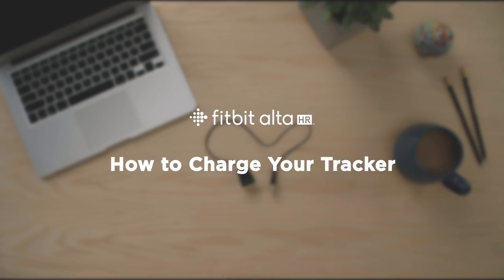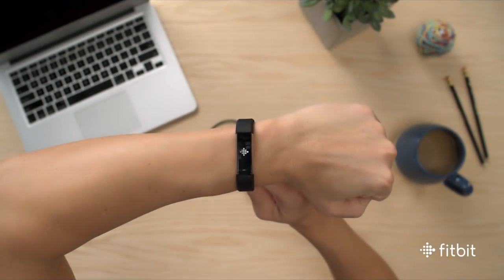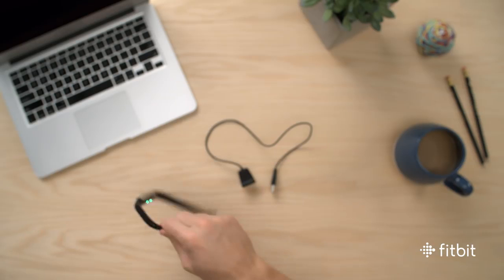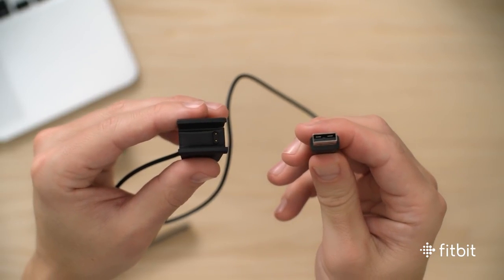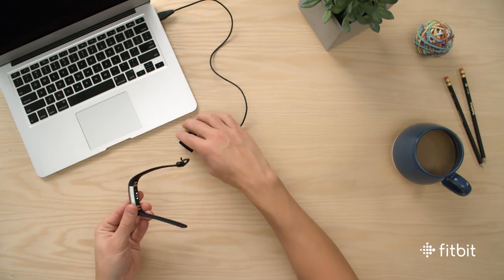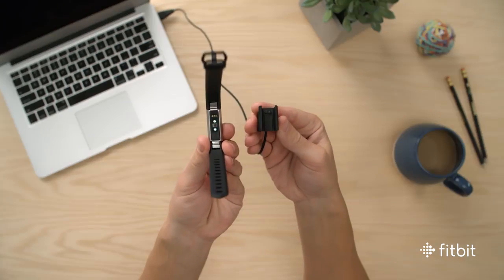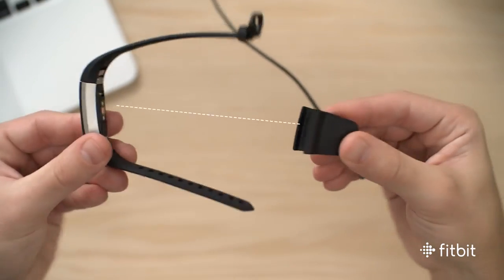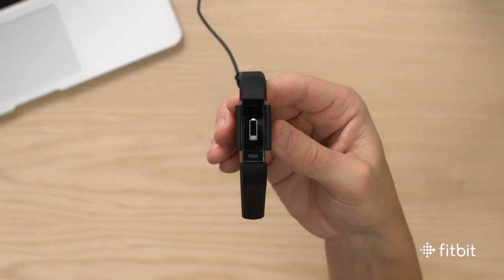Fitbit Alta HR How to Charge Your Tracker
To view our full range of Fibit watches please click the following

⋆ 30 DAYS RETURNS POLICY*
⋆ FRIENDLY CUSTOMER SERVICE
⋆ OVER 5000 WATCHES IN STOCK
⋆ AUTHORISED DEALER FOR OVER 100 BRANDS